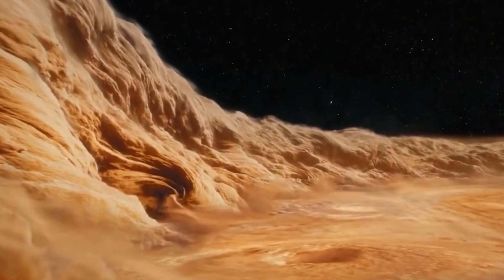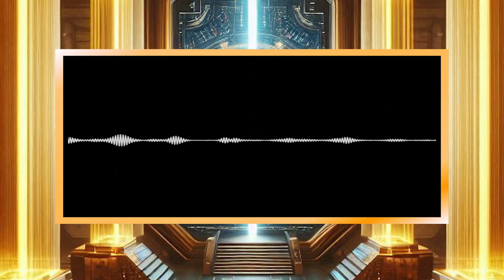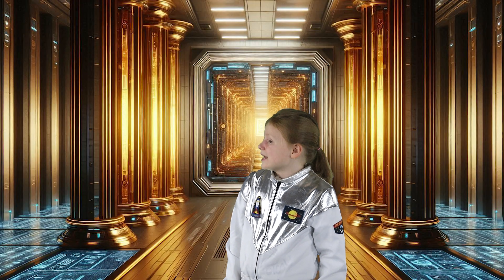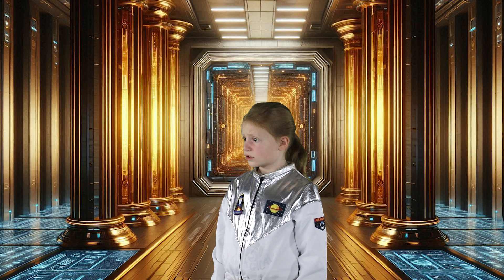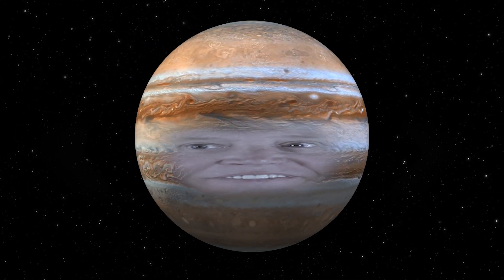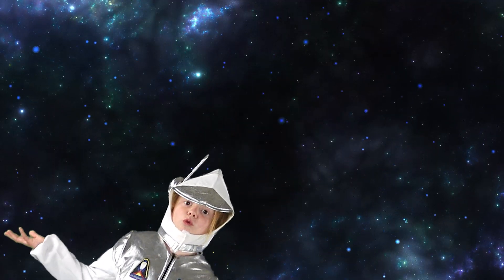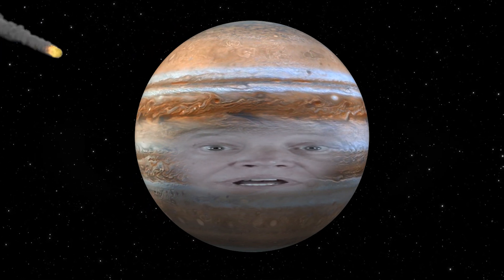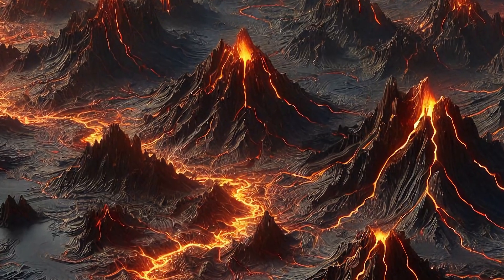Astronaut Pepper Learns About The Planet Jupiter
In this episode of Fun Time With Pepper, Astronaut Pepper learns about the planet Jupiter. Pepper stops to talk to the computer on the Ganymede space station and then travels to Jupiter to find out about the solar system's largest planet. Would you like to visit Jupiter?

Attributions:
Nasa.gov